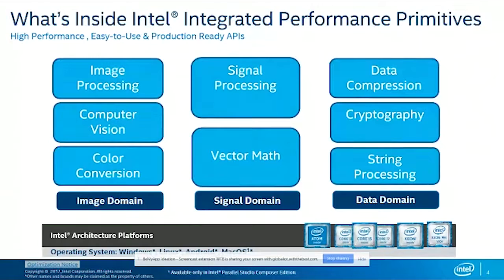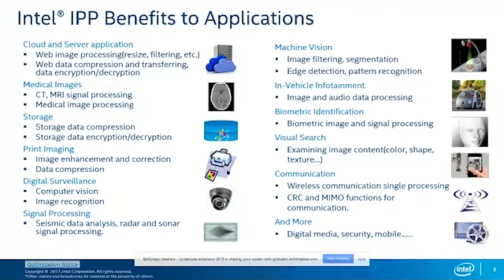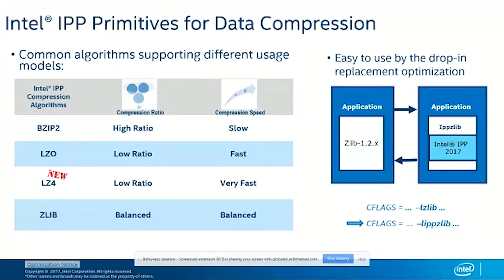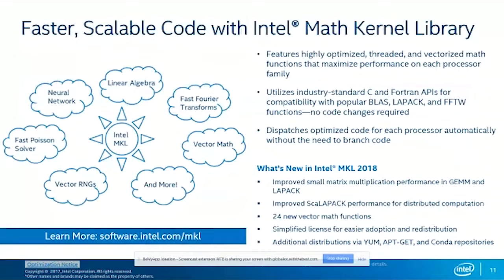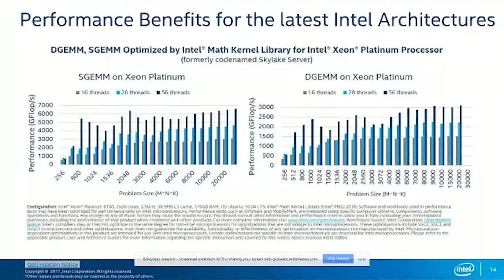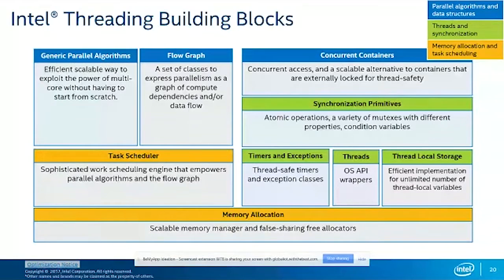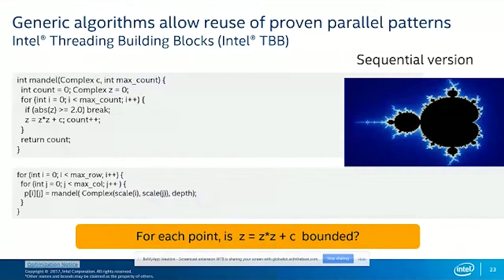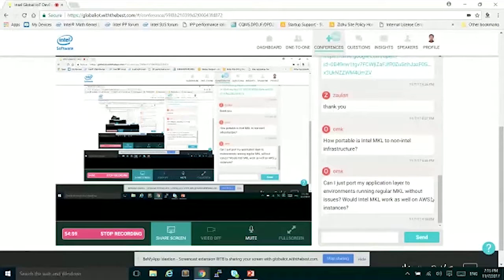Chao Yu - Intel Performance Libraries for IoT - Global IoT DevFest II